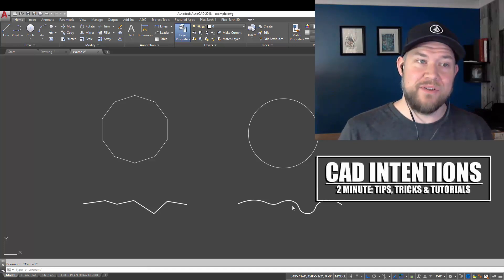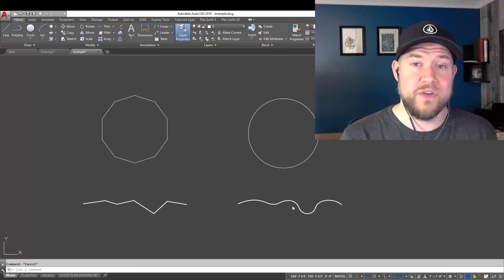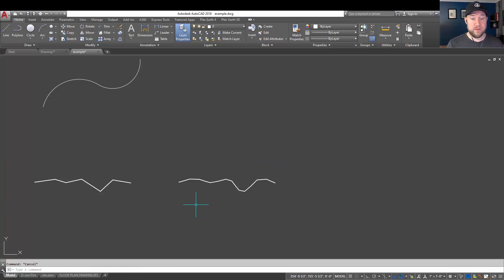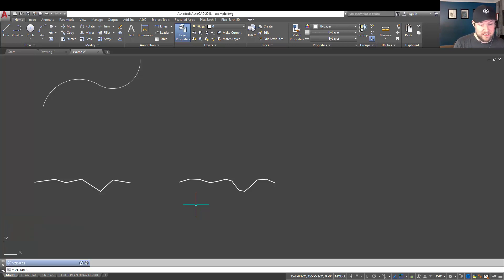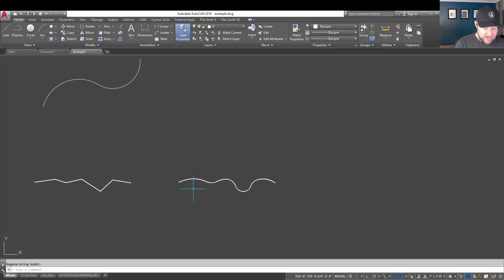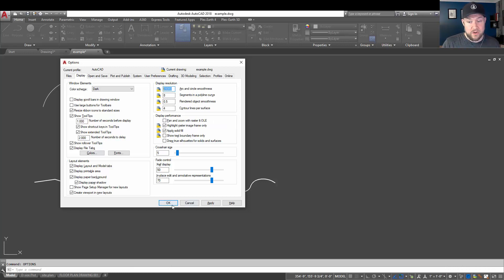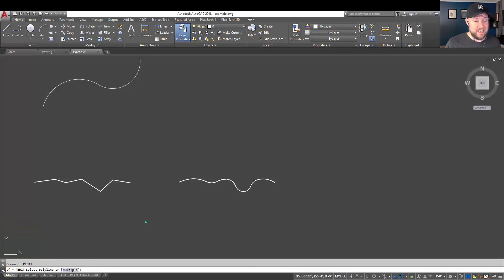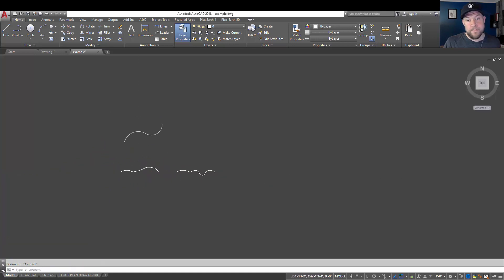AutoCAD: How to Smooth Curves, Circles, Polylines - Easy Fix, Viewres Command | 2 Minute Tuesday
In this weeks 2 Minute Tuesday we are looking at how to fix the smoothness and edges that tend to show up when drafting Circles, arcs, curves and more.

These quick settings and commands will get you drafting smoother and faster in no time!

Want to send mail/products for future posts?
CAD Intentions
RPO VALLEYVIEW
KAMLOOPS BC
V2C 0G1
Canada

Specs:
PROCESSOR: Intel® Core™ i7-6700K @ 4.4GHz-Hi-Perf.
MEMORY: 16GB DDR4 @ 3000MHz
GRAPHICS: NVIDIA® GeForce® GTX 1080 OC 8GB
HDD: 512GB Solid State Drive NVMe Samsung® 950 PRO
POWER: 850W Rosewill® Glacier 850M